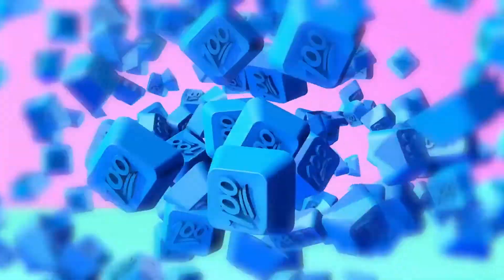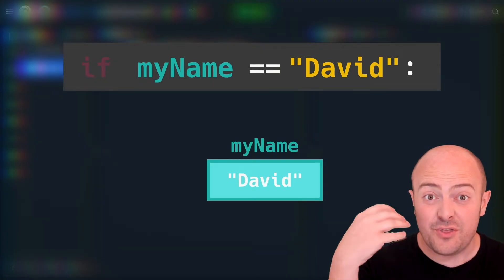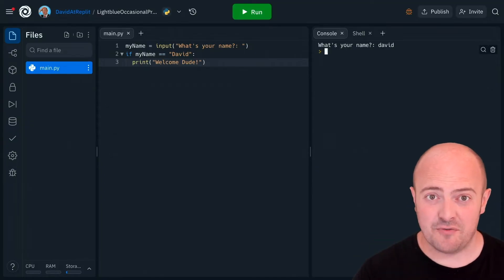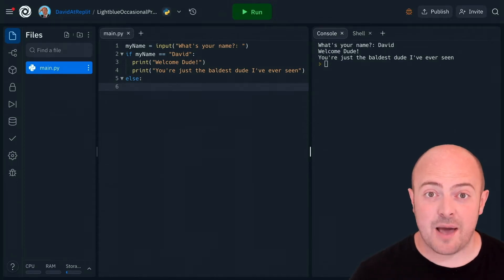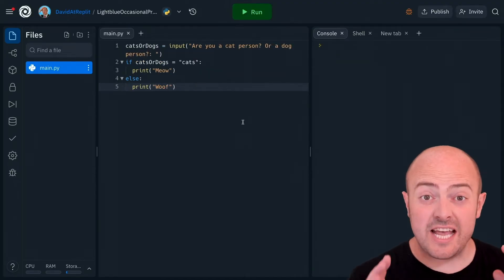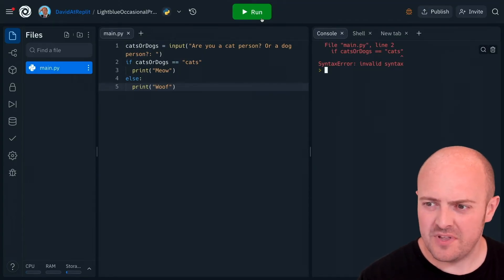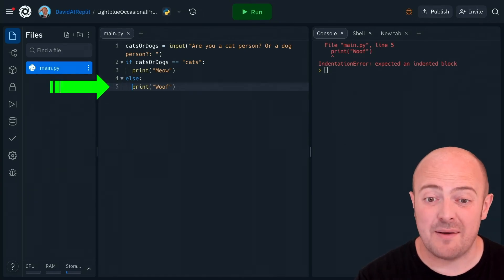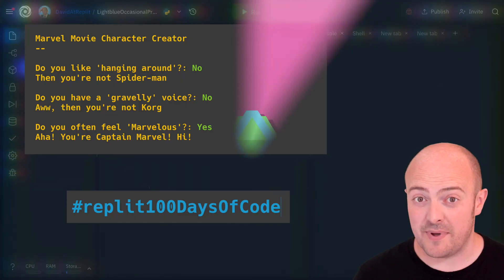Day 5 - 100 Days of Code: If statements + Else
Generate actual Q&As with 'if' statements. Create a "Who am I?" game with your favorite TV/movie characters.
00:00 If Statements
04:56 Common Errors
07:36 Fix my code
07:45 Day 5 challenge!
08:35 Share your code!
08:53 Next up!